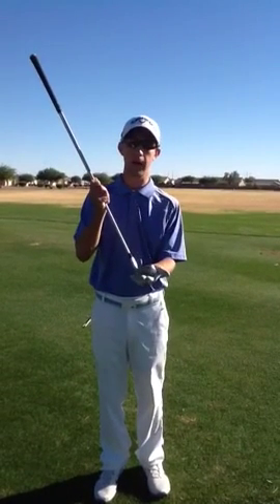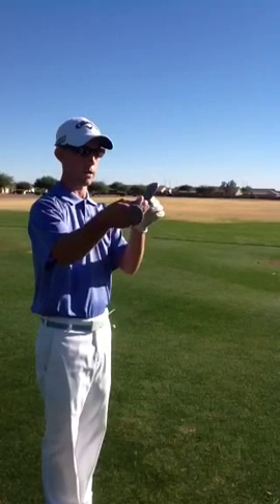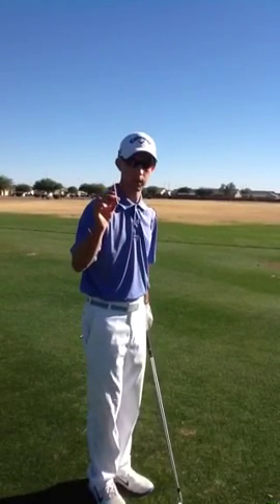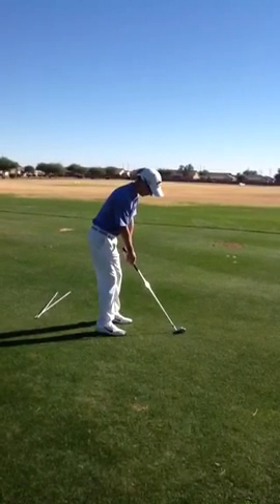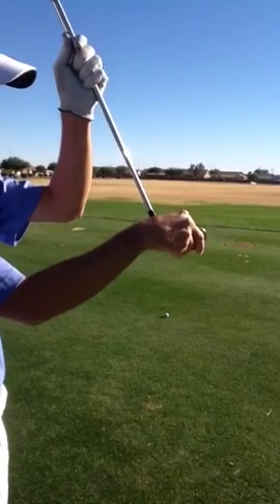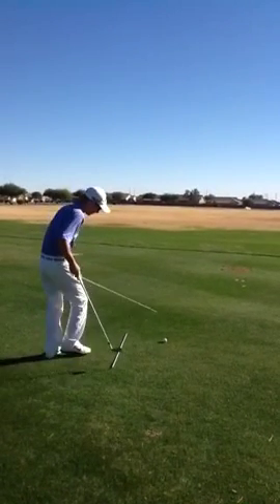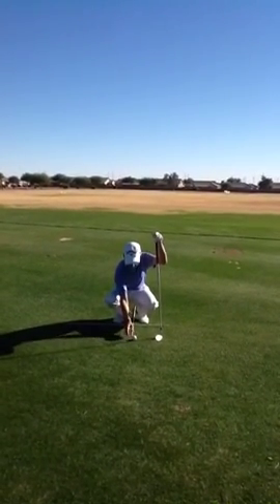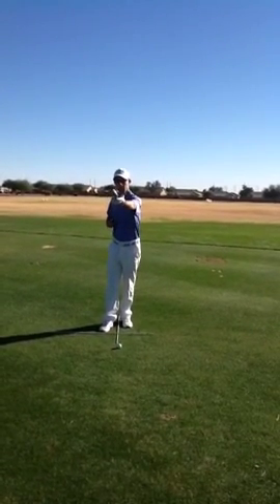Check Your Club Face 1st!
Learn how to set up with a perfectly square club face every time,